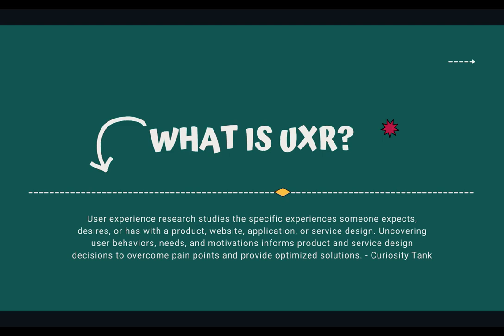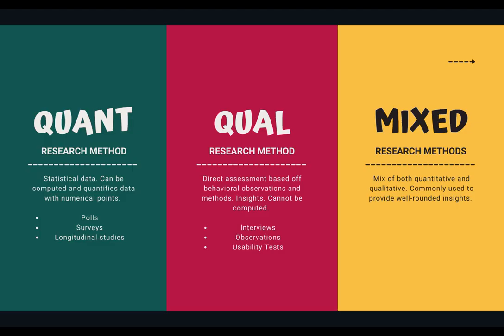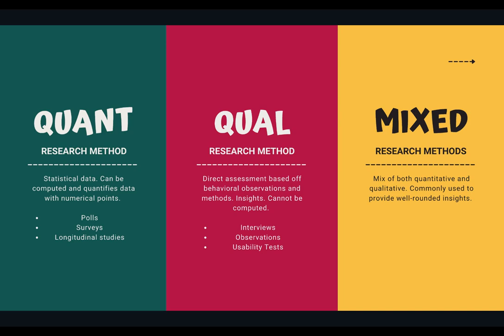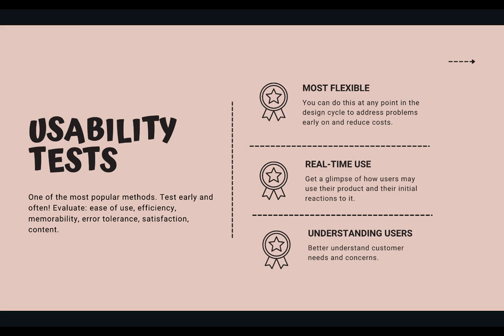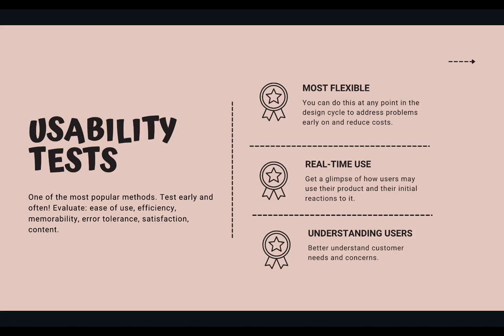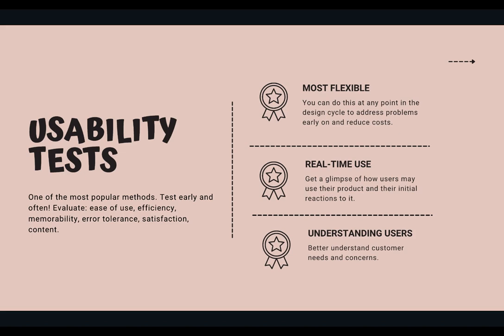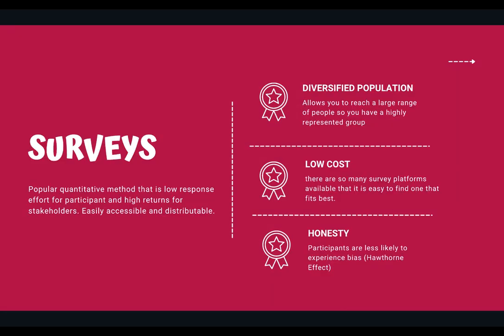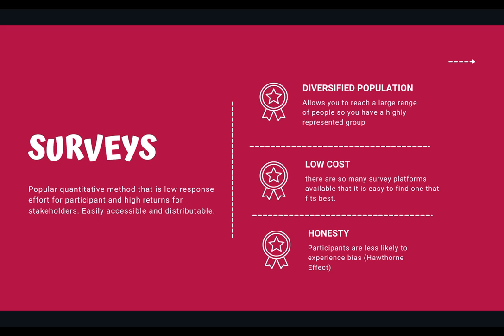First 3 UX Research Methods YOU Should Learn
Let's dive into 3 common UX research methods that are essential to any researcher or designer, and why they are so important. UXR helps to ensure that our products are intuitive, user-friendly, and meet the needs of our users. Usability tests, interviews, and surveys are some of the most popular methods that really allow for great insight and understanding on how to improve the product and the experience.